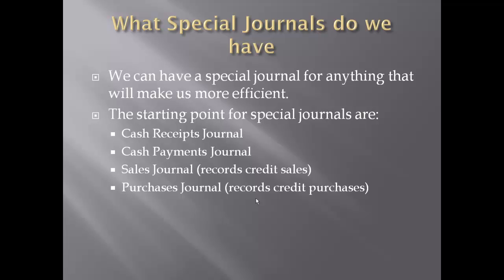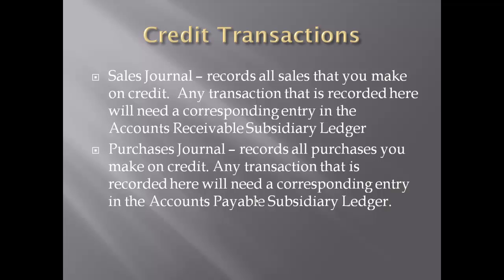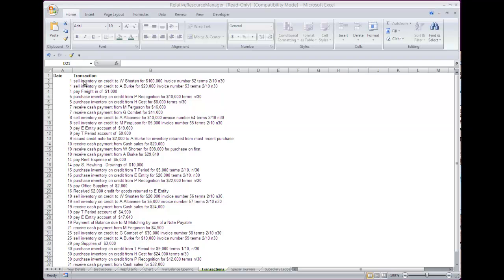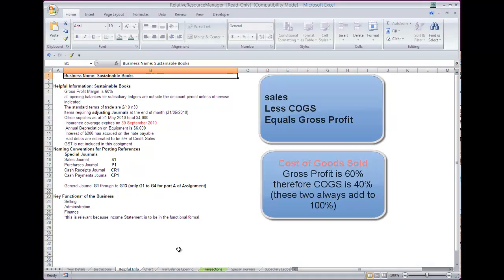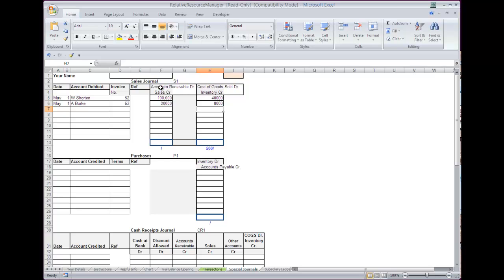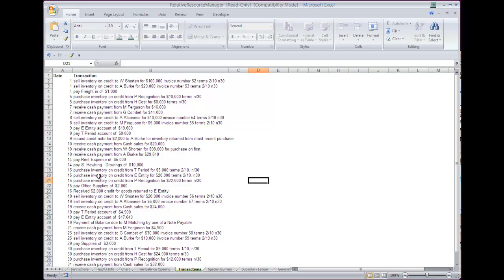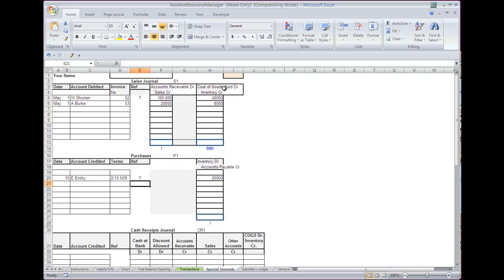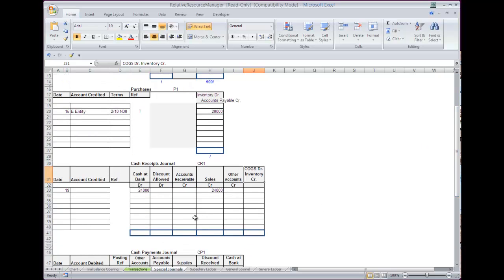Special Journals.mp4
Special Journals - why do we need special journals, what special journals are there and how do we decide what journal should be used to post a particular transaction.  Cash Receipts, Cash Payments, Sales and Purchases.  The relationship between Sales and Accounts Receivable Subsidiary Ledger and between Purchases and Accounts Payable Subsidiary Ledger.  See also video Special Journals 1.